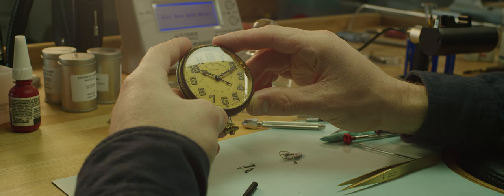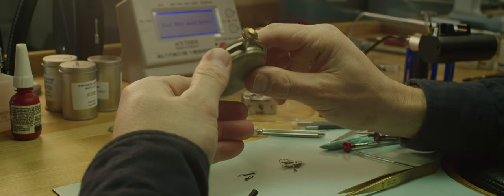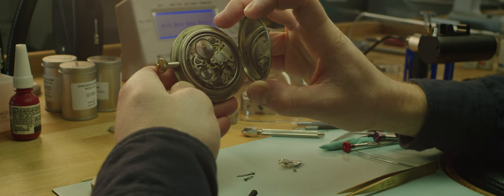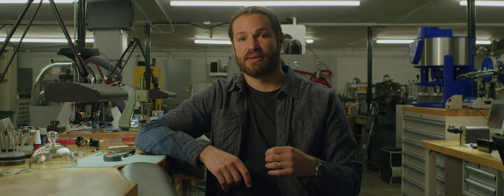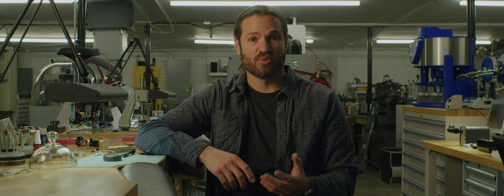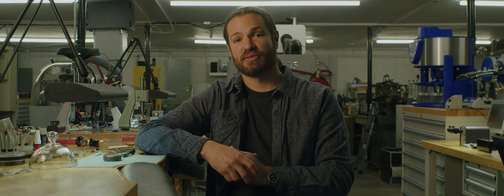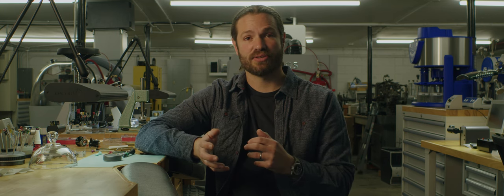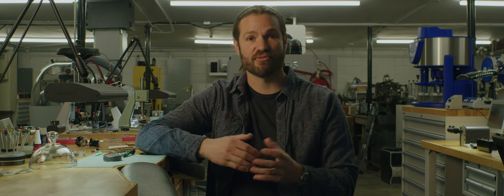Pressure and Wristwatches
This episode with Cameron Weiss discusses pressure and wristwatches.  What happens to a watch when it goes in an airplane or travels into the depths of the ocean?  It's a perfect discussion to introduce the complexities of creating water resistant and durable timepieces.

Directed, shot, edited by Andrew Reed at the Weiss Watch Company workshop in Nashville, TN.